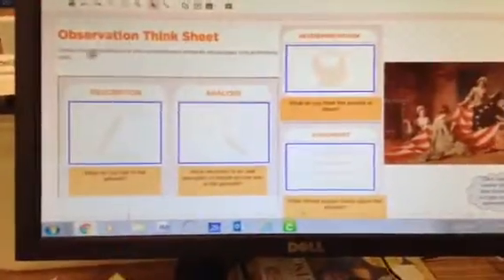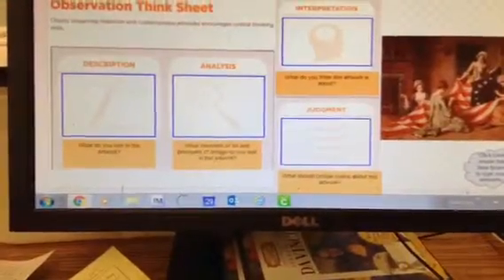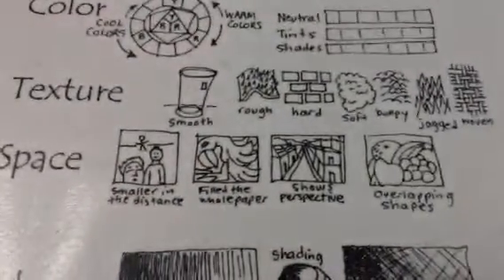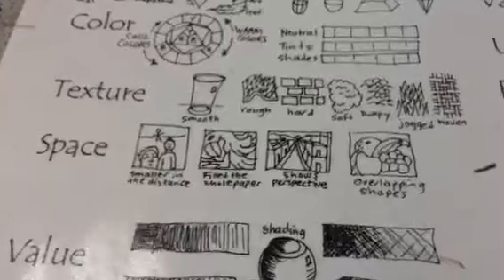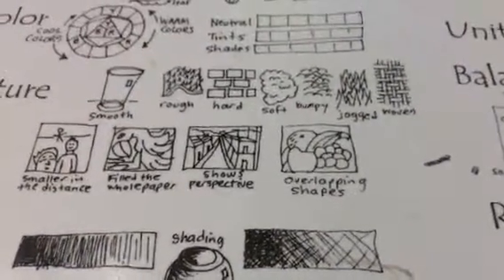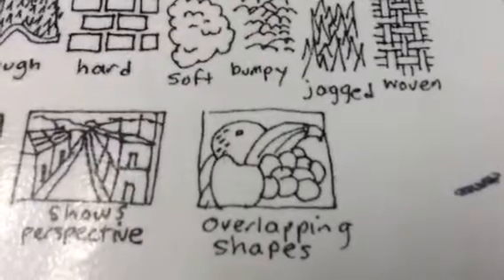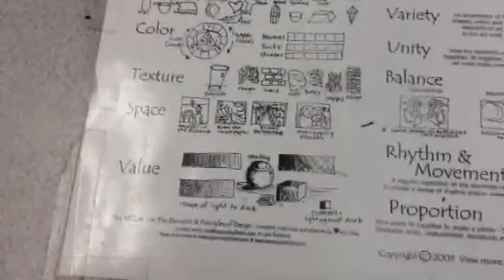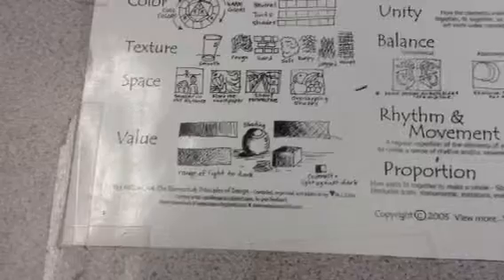What are the Elements of Art?